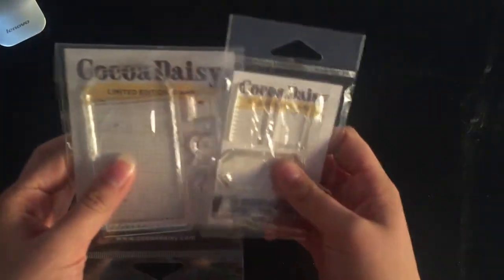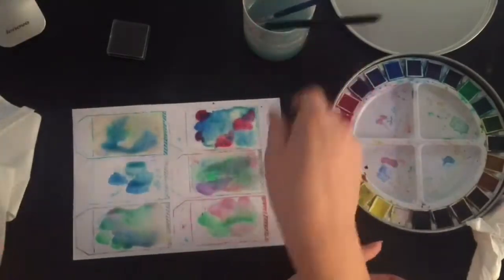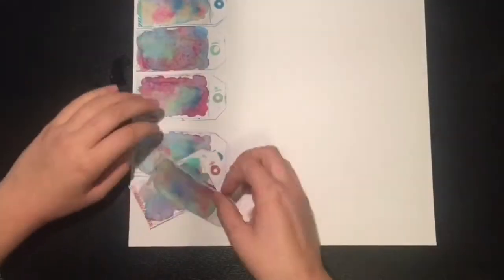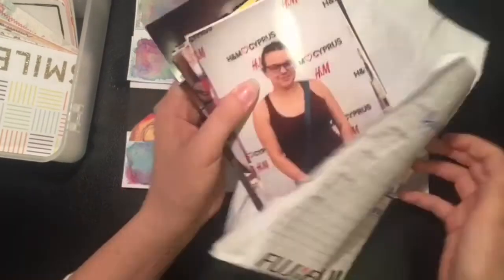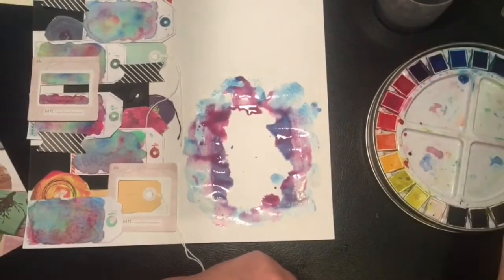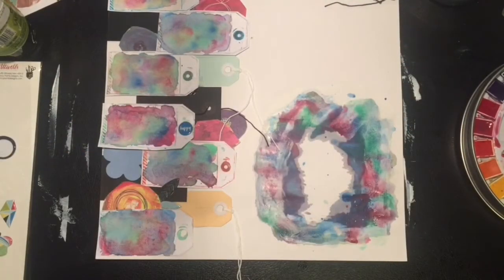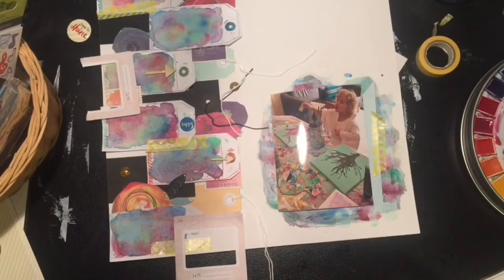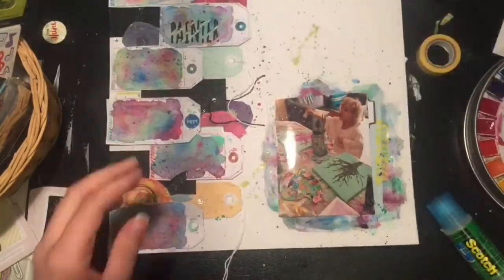Stash Busters: Stamps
Hey guys! Welcome to another stash busters video! This time we are using stamp sets!